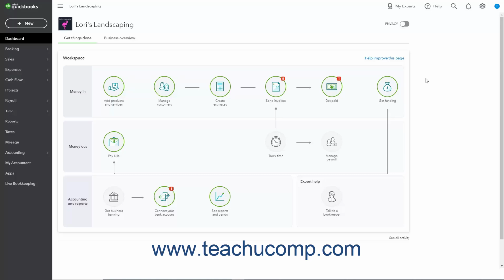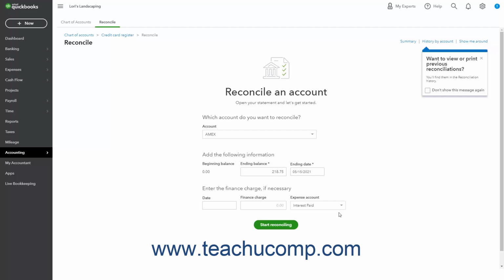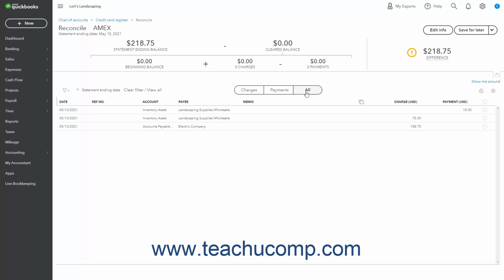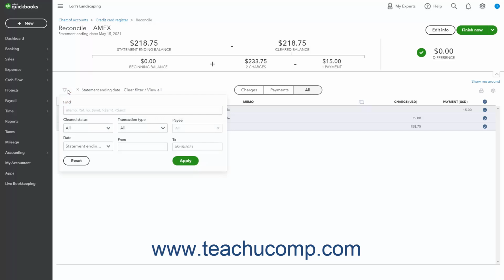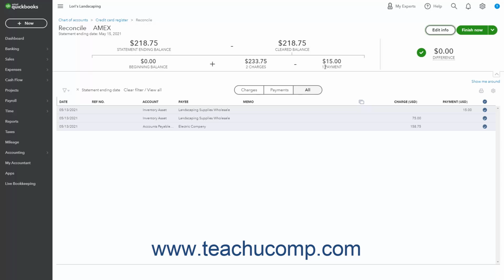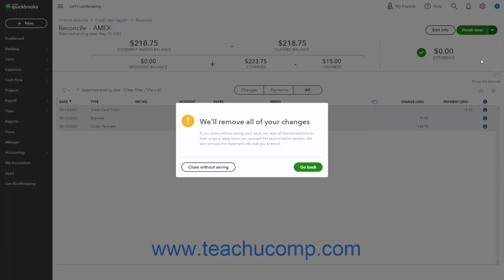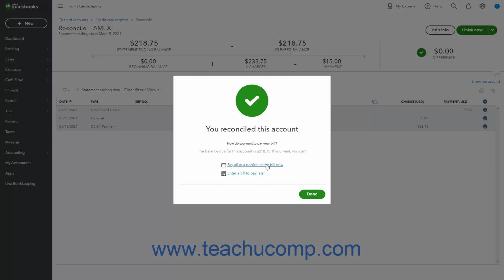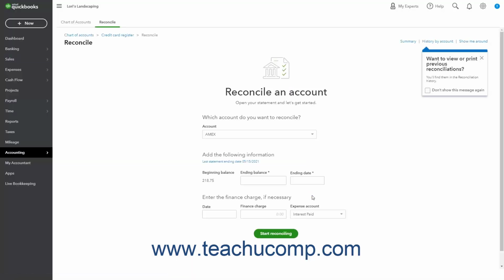How to Reconcile and Pay Credit Cards in QuickBooks Online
This video shows you how to reconcile a credit card account in QuickBooks Online and then enter a check or bill to pay the credit card. This video is from our complete QuickBooks Online training, _Mastering QuickBooks Online Made Easy_ ™. *To get the full QuickBooks Online training, please visit:*